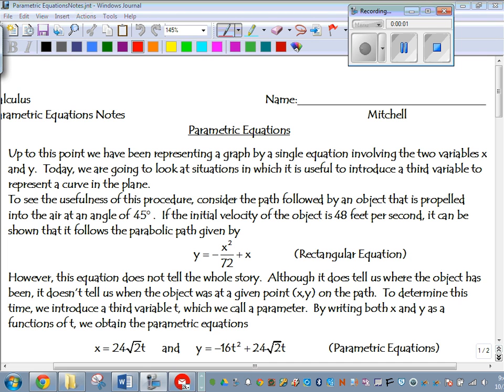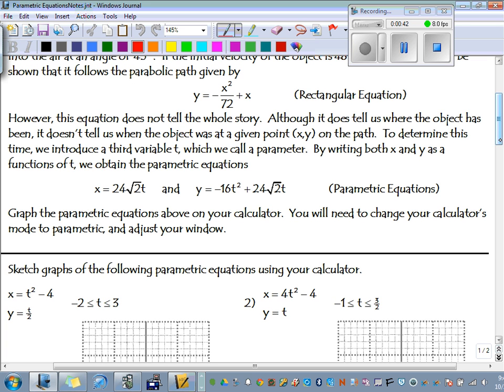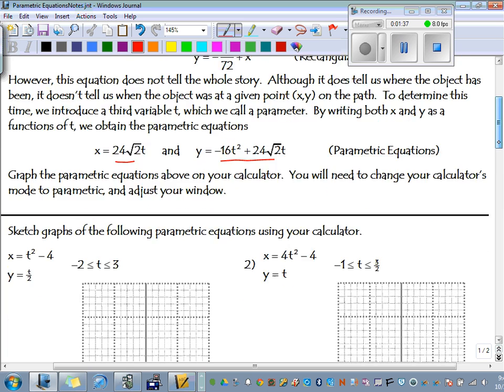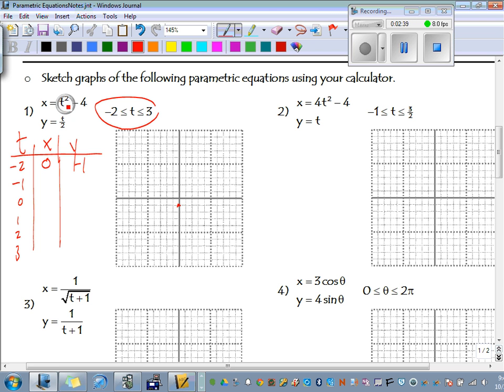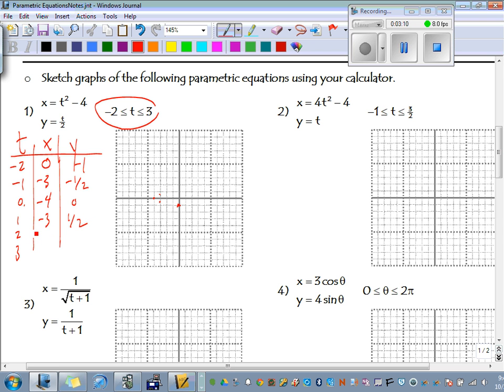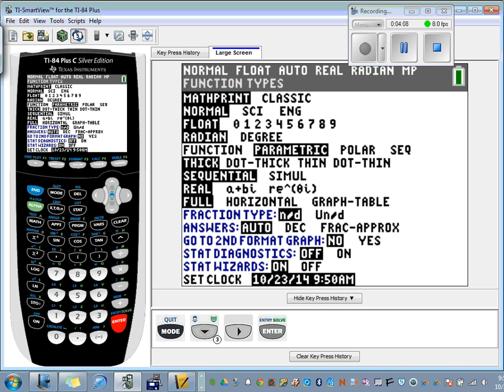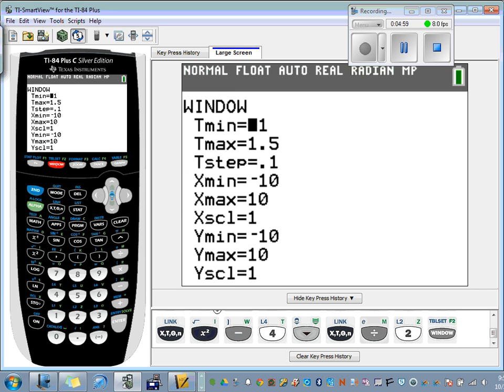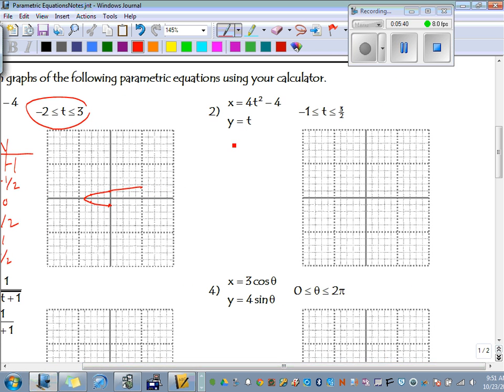Calculus Parametric Equations Notes Intro and Problem #1